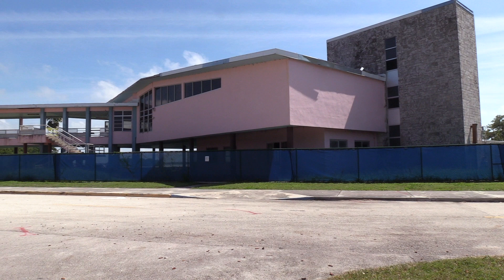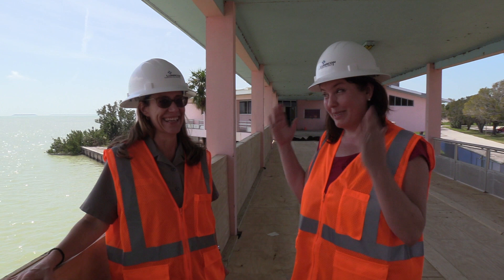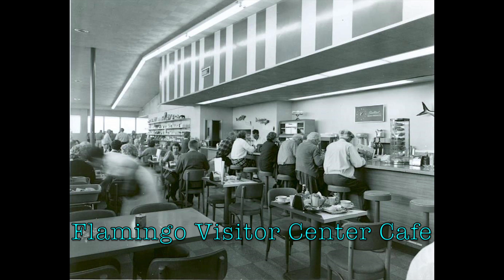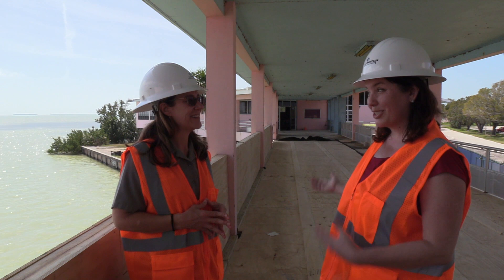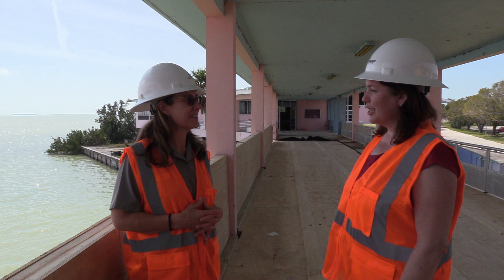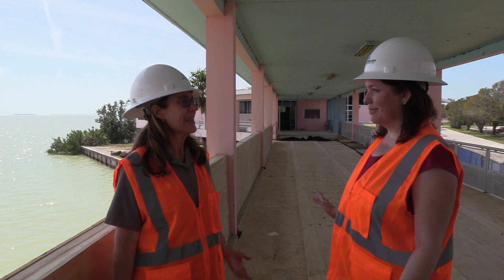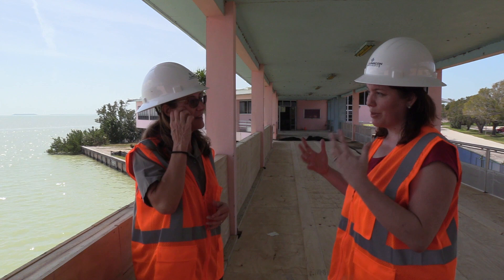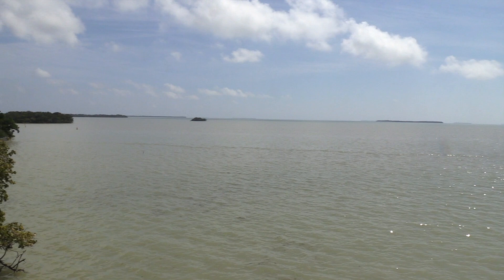The revival of the Flamingo Visitor Center at Everglades National Park.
One of the National Park Service's original Mission 66 pilot projects, the Flamingo Visitor Center at Everglades National Park has been closed since two hurricanes pounded it in 2005. Work is now underway to restore the iconic visitor and reopen it to the public by summer 2021.